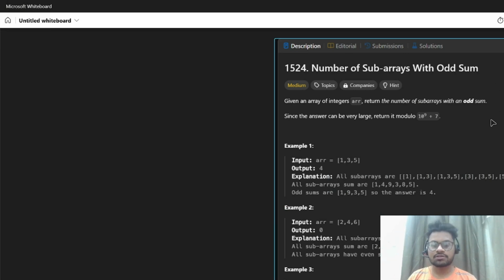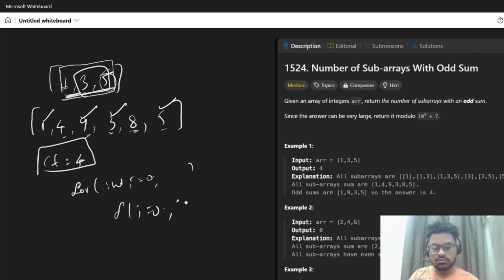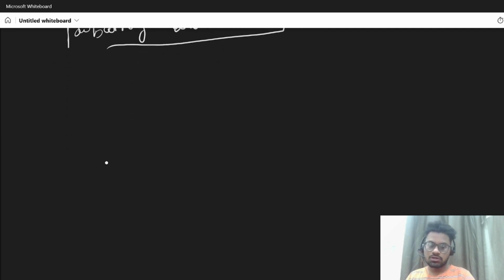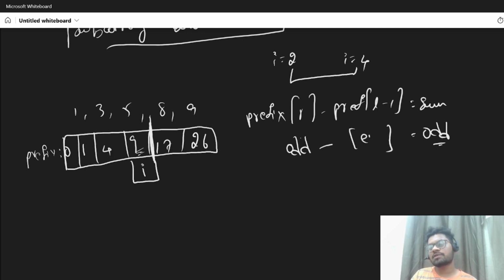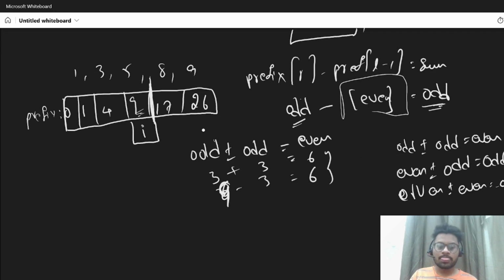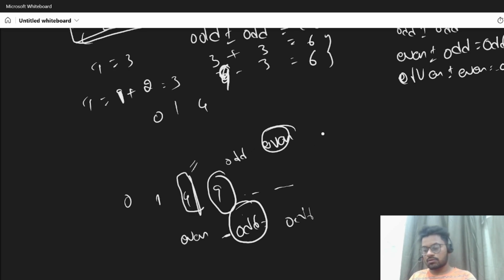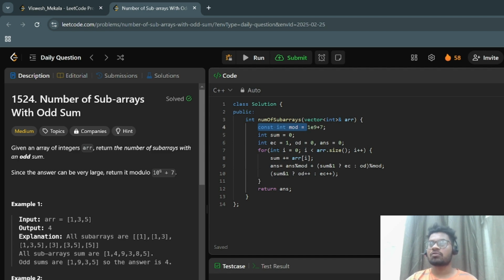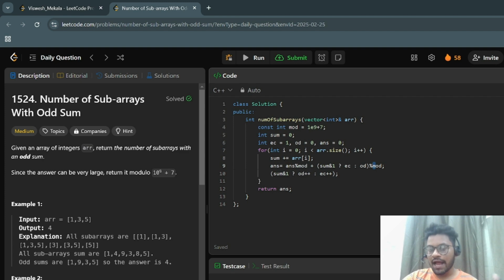Leetcode-1524. Number of Sub-arrays With Odd Sum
Leetcode Problem of the day: Number of Sub-arrays With Odd Sum